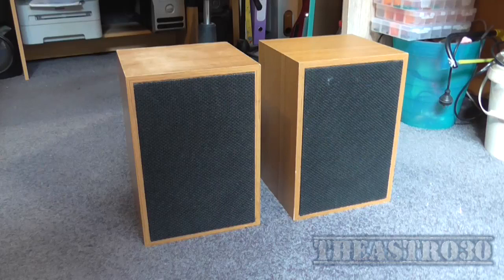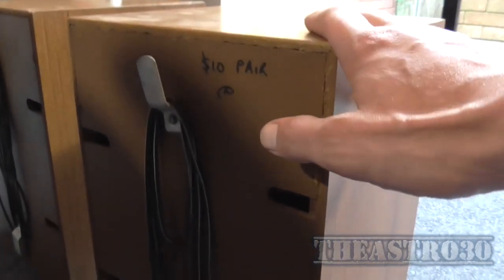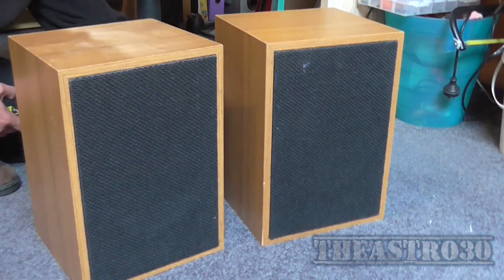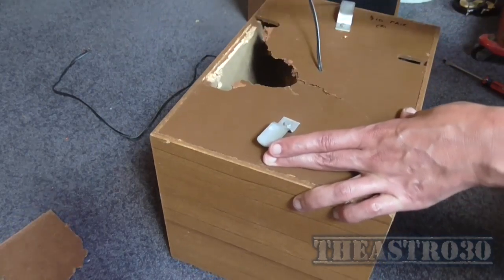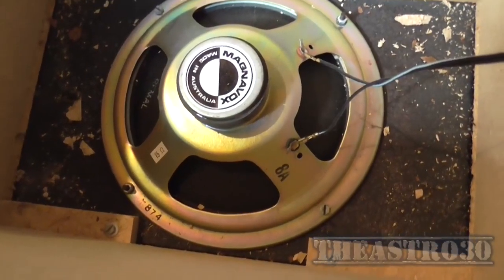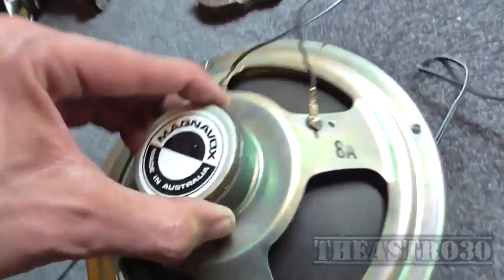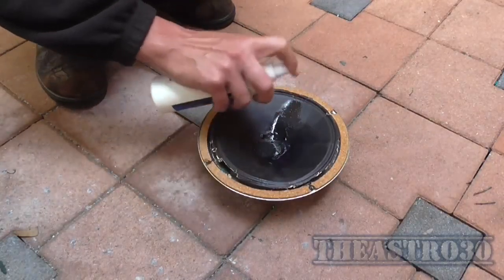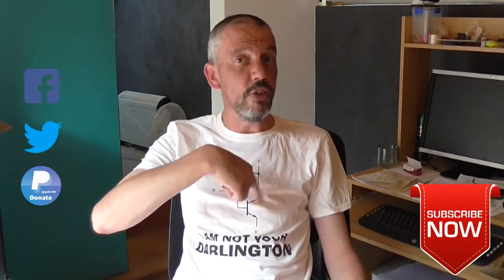Why DC Voltage Is BAD For Speakers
I purchased some cheap second-hand speakers to demonstrate how destructive an amplifier that puts out DC on its output. Instant destruction. This is why most amplifiers "should" have some form of DC detection cut out circuit - unfortunately, not all do. The fact the speaker driver can catch fire is an extreme, but, reported case.